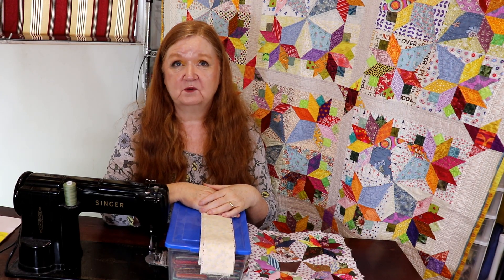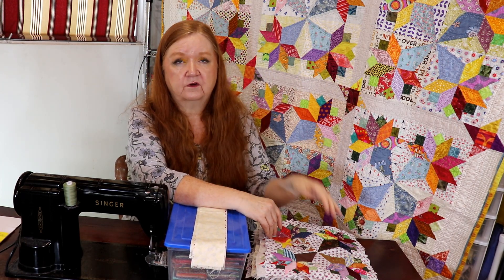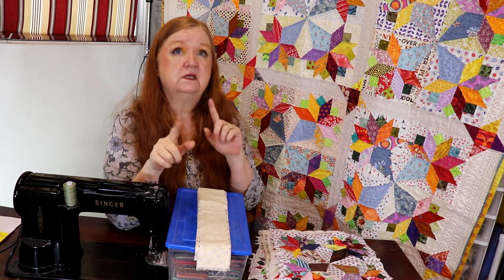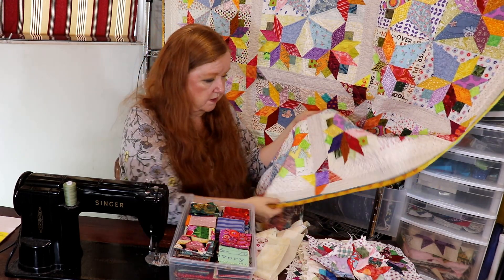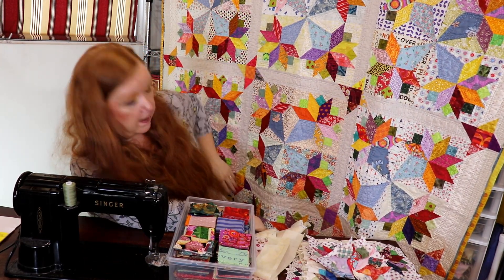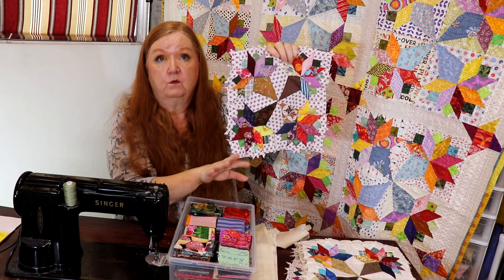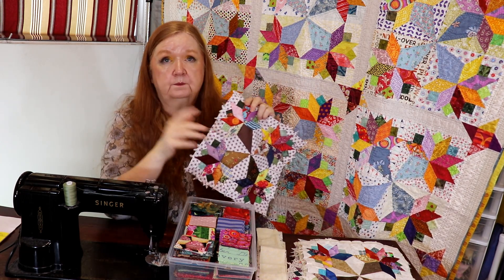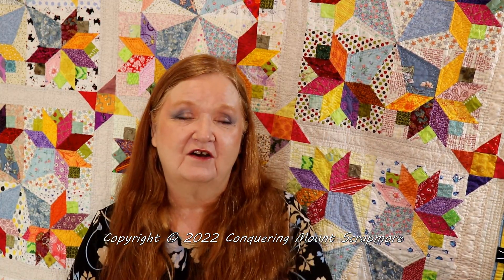Nosegay Quilt Along Part 7 - Sashing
Today, we are going to talk to you about Sashing. It doesn't matter if you are hand sewing or using your sewing machine, this assemble takes time to put together and you need to think about this so it works out perfectly.

Our virtual sew date starts at 9:00 am to 9:00 pm MST on Nov 26, 2022! Come to chat, sew and say hello, if you get the chance. We would all love to meet you on line!

Special note: on these patterns: The 5 and the 6 inch scale lends to more hand sewing then the 9 and 12 inch scale. I will be teaching how to combine hand sewing with machine sewing.

The Beginner No Y Seams video can be seen here and that block will finish at 8 inch

Here are the free templates if you need them but you have to make these:

If you still want to try but don't want to comment to a large quilt, make one block and make a pillow or table topper.